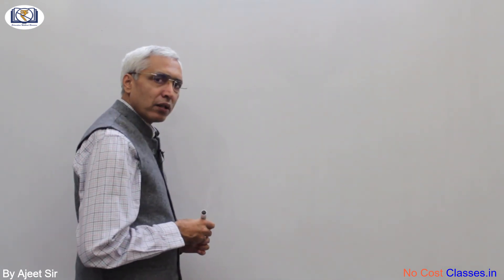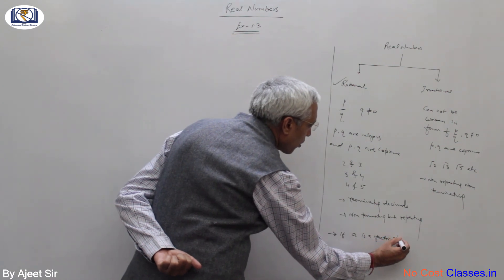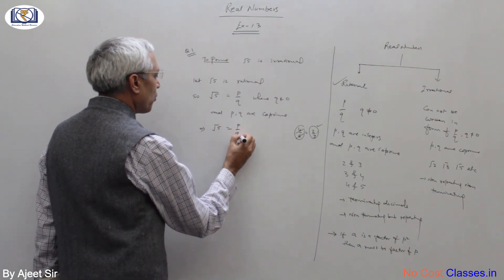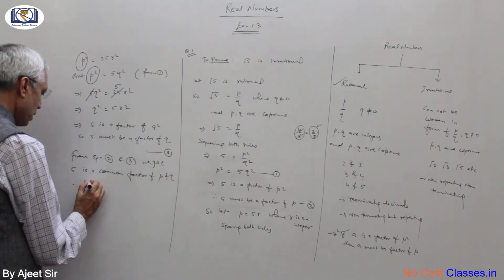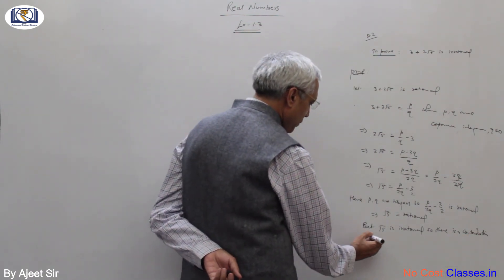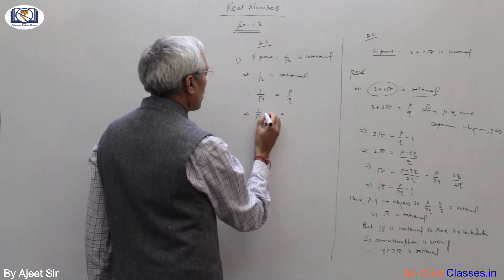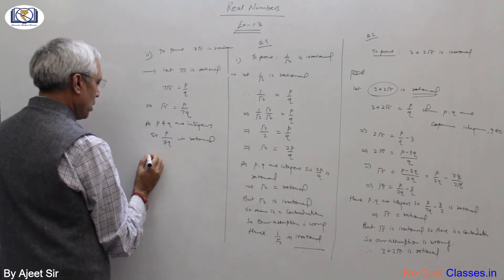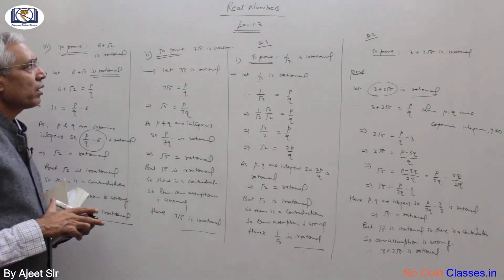Class X NCERT Mathematics | Chapter 1 - Real Numbers Ex. 1.3 With Concepts |Ajeet Sir |NoCostClasses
A solution to NCERT Class X (10 th) Mathematics Exercise 1.3 alongwith explanation of theory/concept by Ajeet Sir.